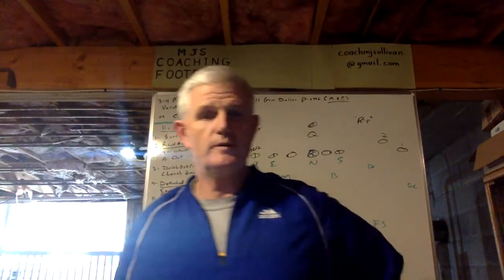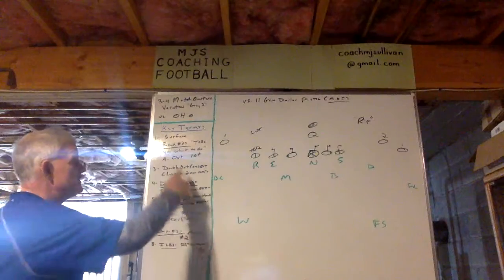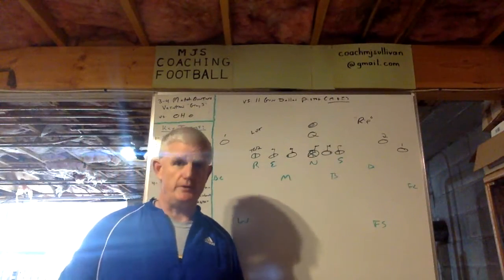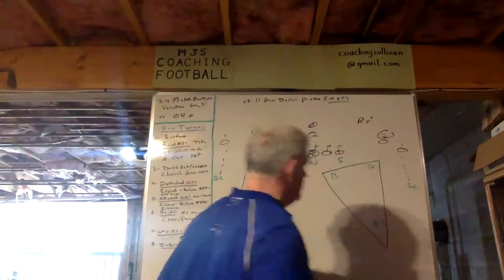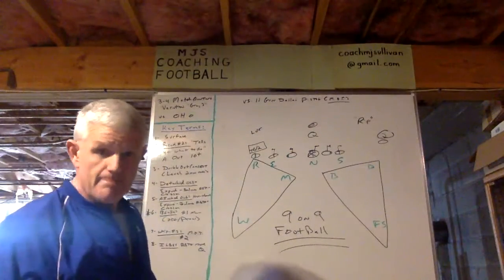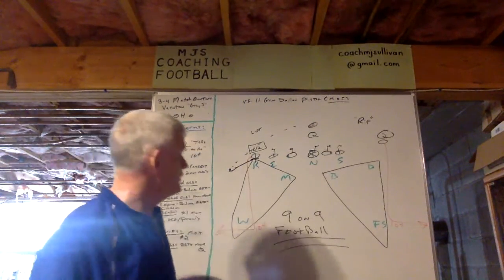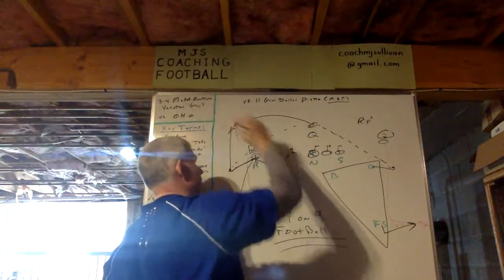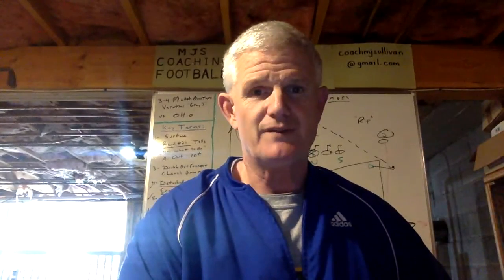3-4 Match Quarters Variation [Gray 3] vs. Ohio [Double Out Concept...straight dropback]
Learn how we teach Gray 3 [9 on 9 football] to our players, then how that tweaks our reaction to the #2 receiver.